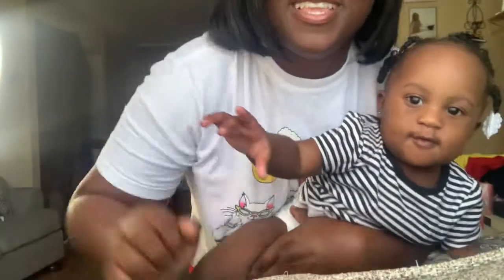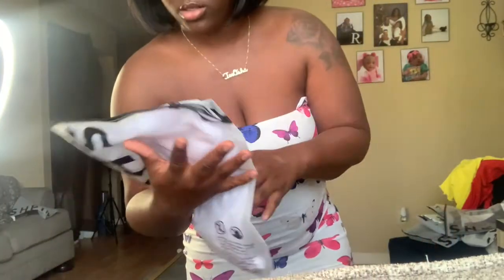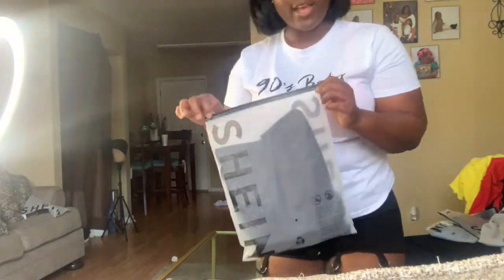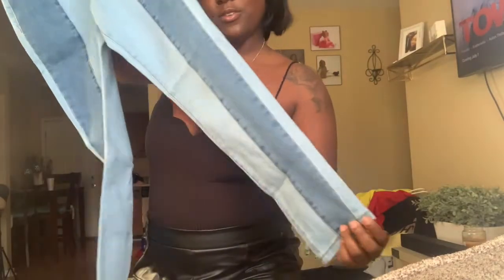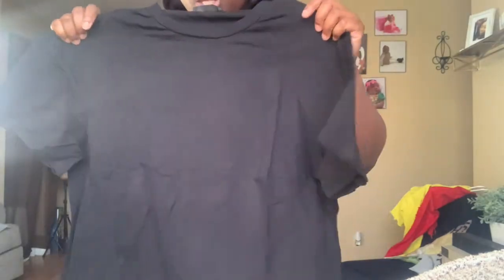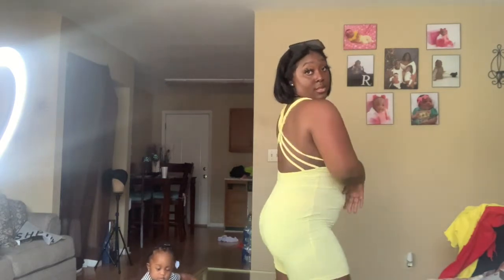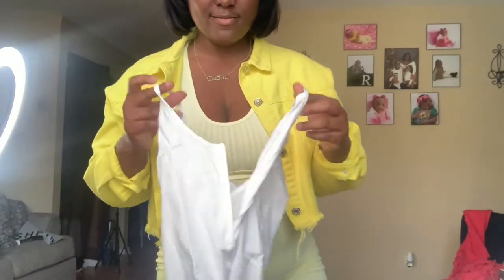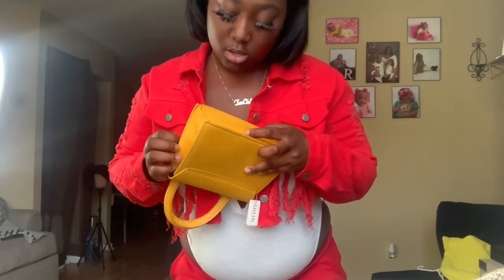HUGE SHEIN TRY ON HAUL | Is it THICK GIRL friendly 🤔 | Is it WORTH it?!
Today we will be doing a SHEIN try on haul where you will get my first impressions on the clothing and thoughts. MUST WATCH 🔥❤️ Straight FIRE.

Links:
Neon Yellow Letter Graphic Half Zip Top With Biker Shorts